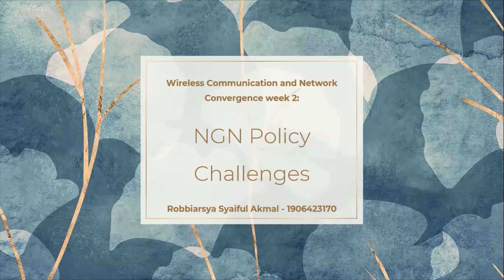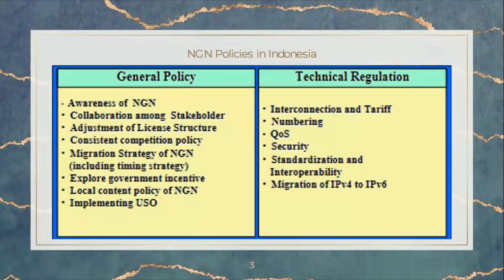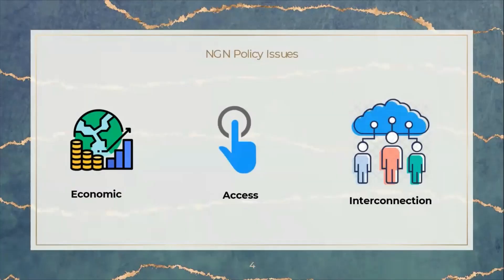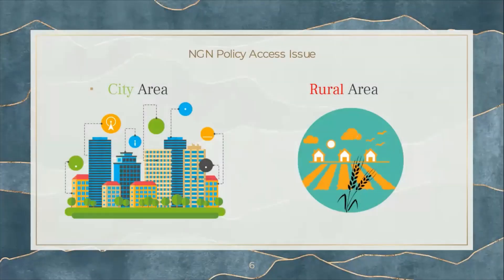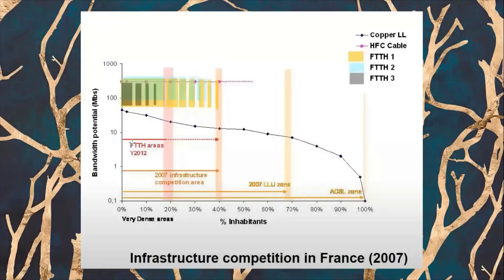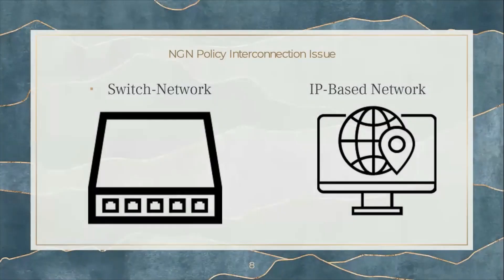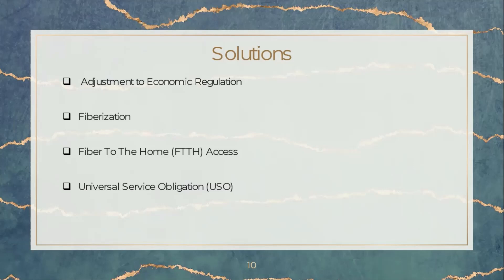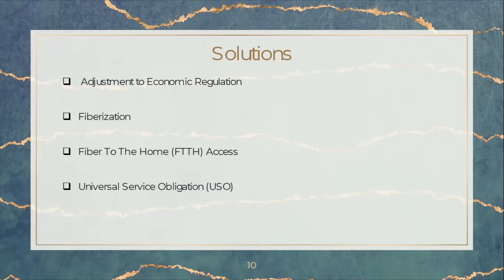Robbiarsya Syaiful Akmal | Topic 2: NGN Policy Challenges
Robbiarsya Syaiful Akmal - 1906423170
Wireless Communication and Convergence Network Course Video Assignment
Topic: NGN Policy Challenges